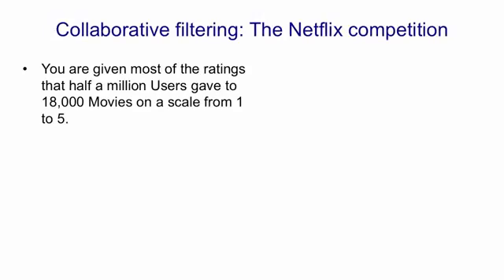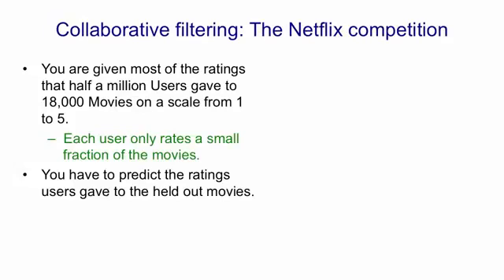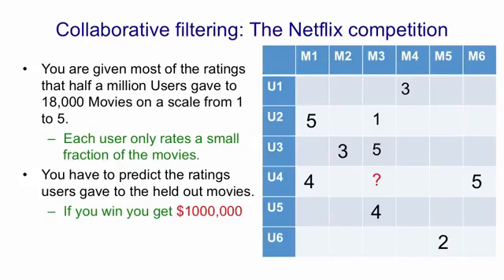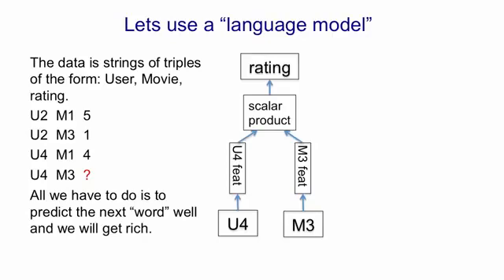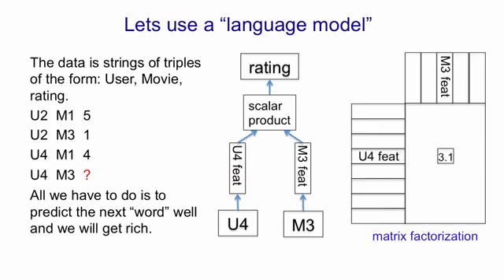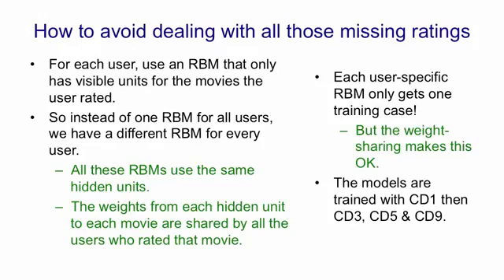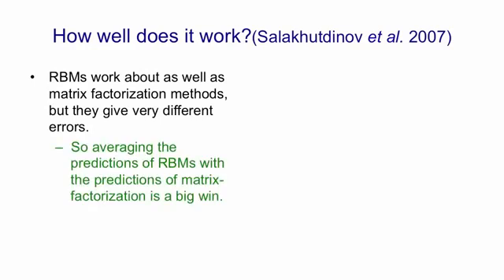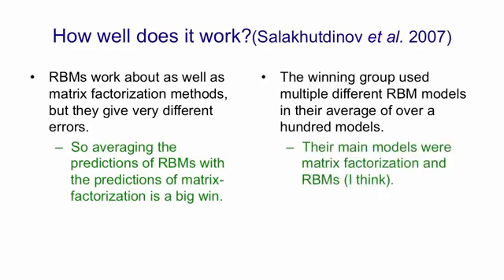Lecture 12.5 — RBMs for collaborative filtering — [ Deep Learning | Geoffrey Hinton | UofT ]